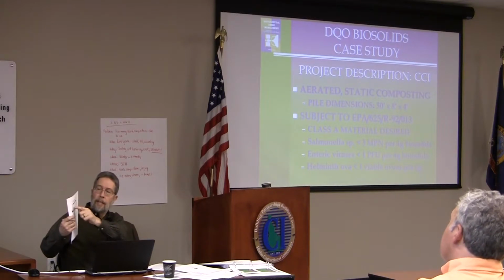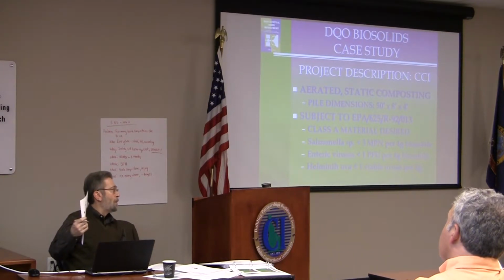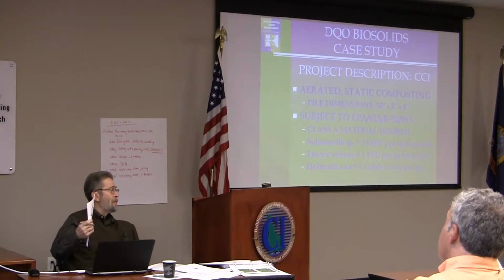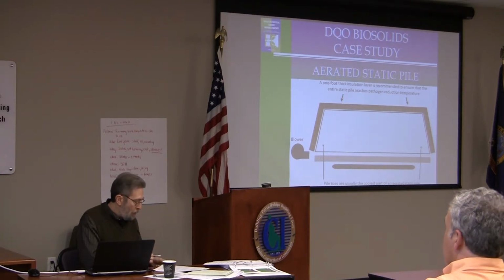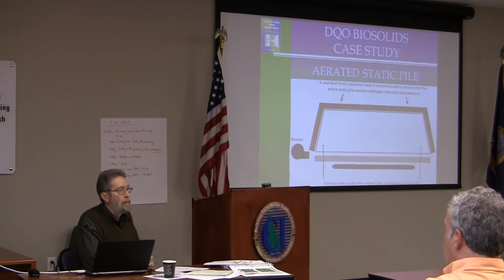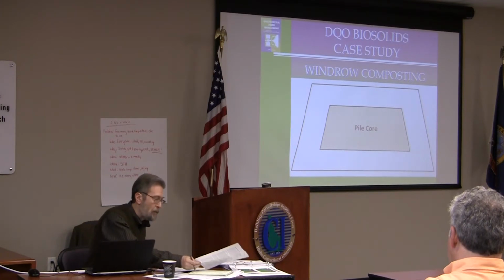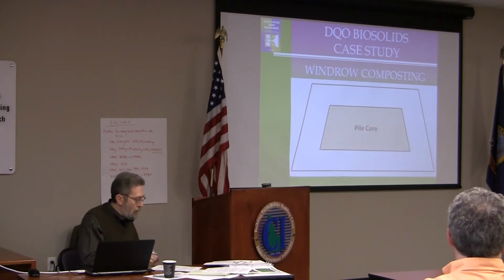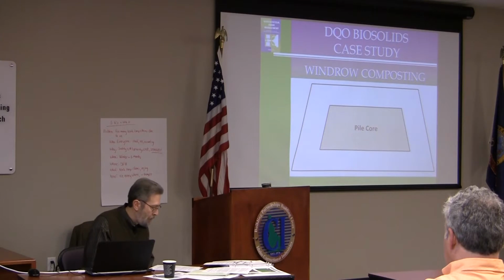DQO Case Study: Biosolids 2016 (Module 11)